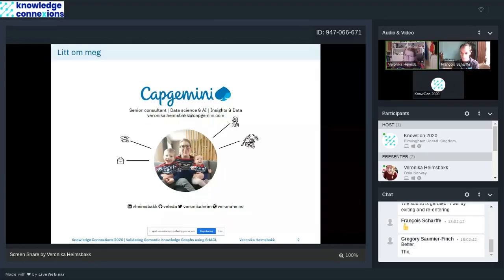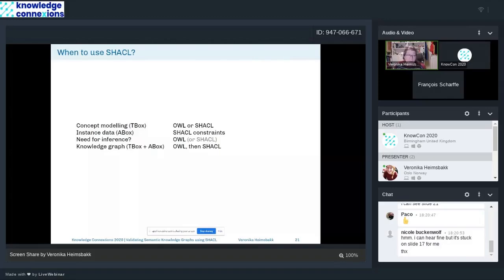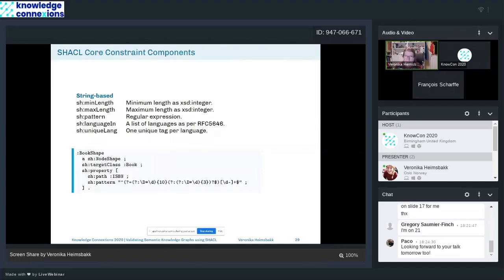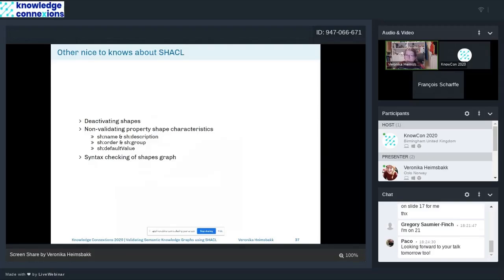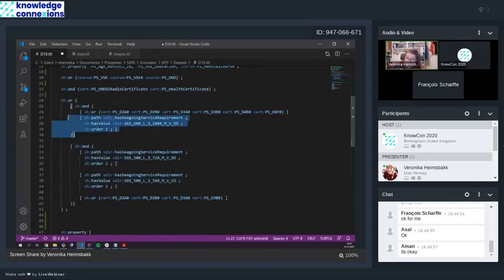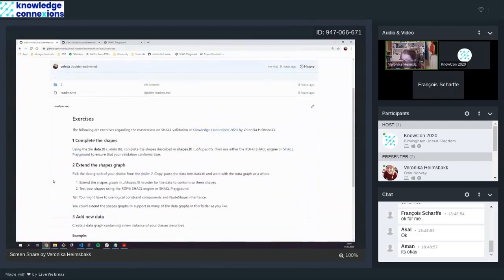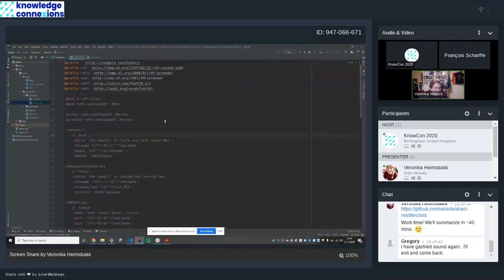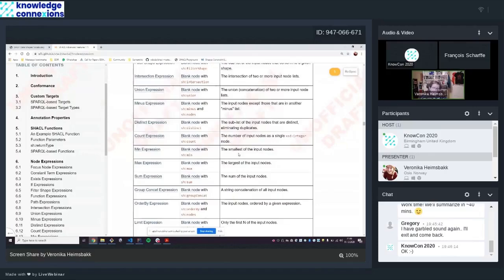Validating semantic knowledge graphs using SHACL | Veronika Heimsbakk | Knowledge Connexions 2020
Prior to the Shape Constraint Language (SHACL) we had no W3C standardization for validation our semantic knowledge graphs against a set of constraints.

By constraining RDF using SHACL we gain the possibility of exactly this—validating semantic knowledge graphs under a closed world assumption!

This masterclass will introduce you to the SHACL Core constraints, demonstrate how to constrain your data and what happens if the data conforms false (or true for that matter!).

*  Goals:
- Learn about the SHACL Core constraints
- Gain hands-on experience for constraining your RDF data using SHACL and identifying errors in validation reports

*  Key Topics:
- Terminology and concepts of semantic knowledge graphs
- Comparing SHACL and the Web Ontology Language (OWL)
- Introduction to SHACL
- Hands-on:
    - Building shapes for ABoxes
    - Validation and validation errors

*  Target Audience:
- Information architects
- Content creators
- Data modellers
- People interested in high data integrity

*  Level:
- Beginner/Intermediate (depending on your prior knowledge of SHACL)

*  Prerequisites:
- Some knowledge and/or experience with RDF is needed.

*  Format:
- The first part includes a traditional lecture
- Followed by a hands-on session that participants can follow in their editor of choice

*  Outline:
- Lecture including
    - Basis terminology, concepts and history
    - Introduction to SHACL Core constraints
- Hands-on demonstration
    - A brief look at some data examples
    - Building constraints from scratch, using SHACL Core
    - Using validation engine (SHACL playground and through a Java framework)
- Summary
    - Discussion, Q&A, resources

Veronika Heimsbakk: Senior Consultant, AI & Data Science, Capgemini

Senior consultant and semantics nerd at Capgemini I&D Norway. After receiving her degree from the University of Oslo she has been working with semantic technologies as a developer, information architect and advisor for clients in both public and private sector, nationally and continental. Since 2016 she has worked a great deal with the Shape Constraint Language; developing engines, constraining data for validation and for modeling knowledge. Apart from enjoying the wonders of semantic knowledge graphs, she loves teaching kids to code, LaTeX and hiking.